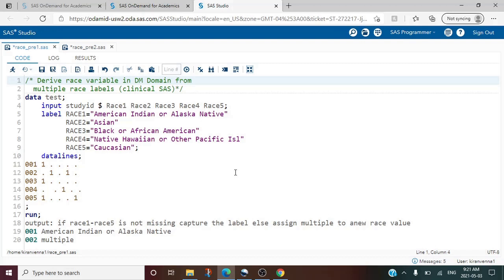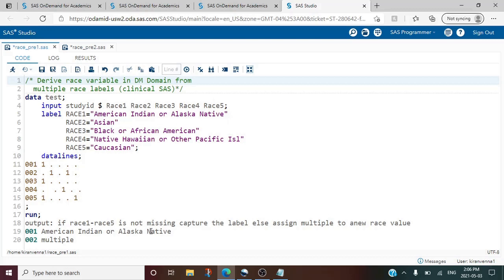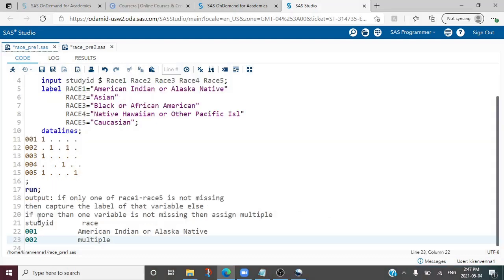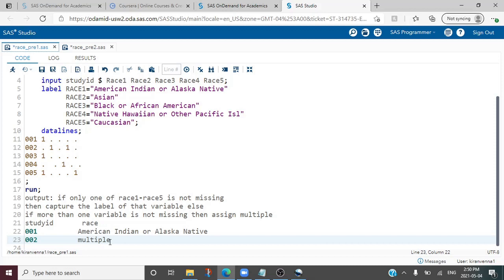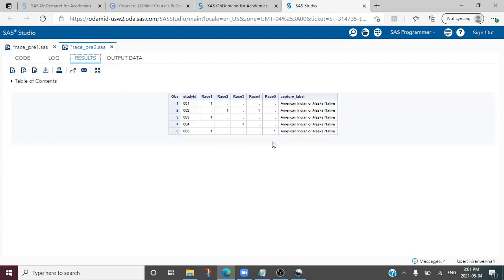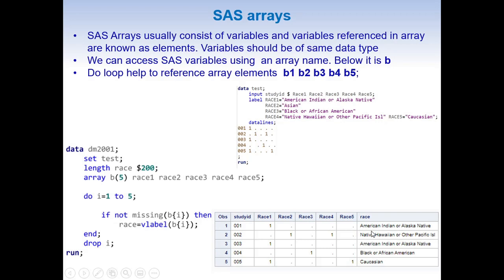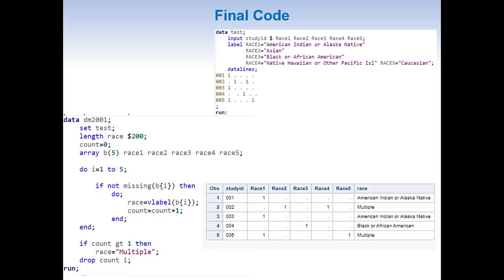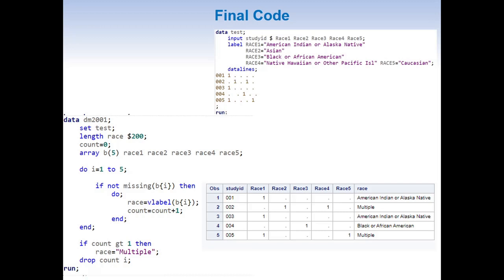Derive race variable in DM Domain from multiple race labels using SAS arrays (clinical SAS).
By using SAS arrays and Variable, race variable in DM Domain can be created from multiple race labels. data and code to practice is available For any queries or training or working on projects, please contact us at .